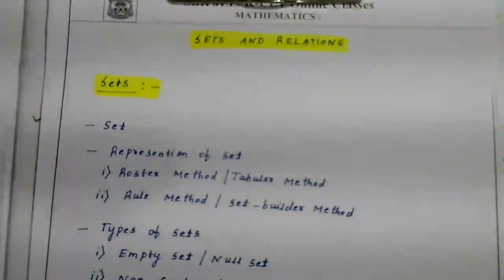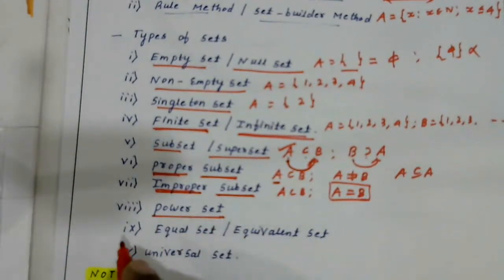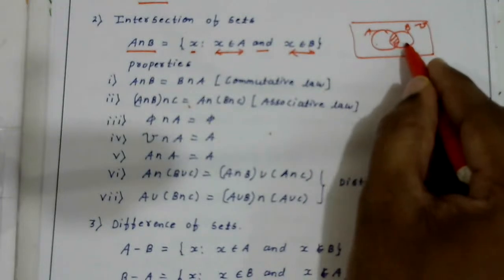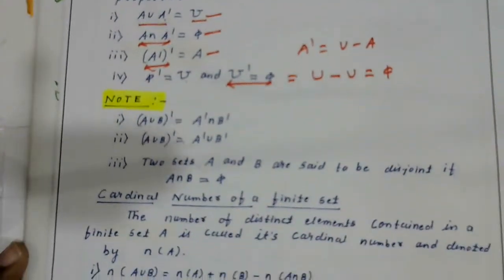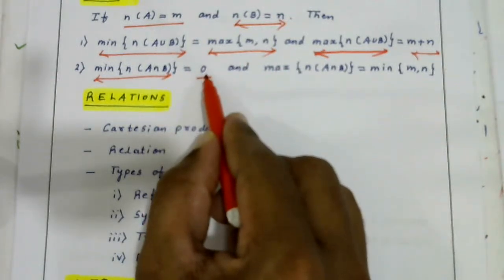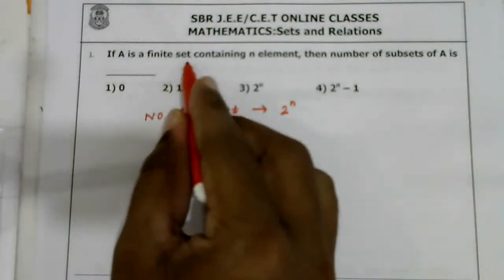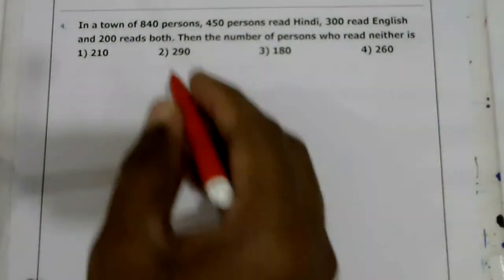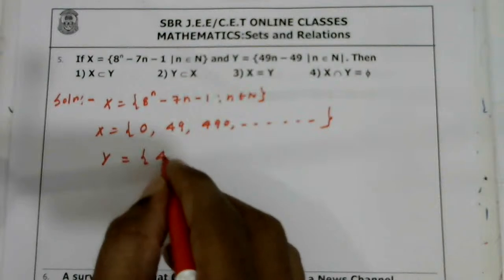Maths: Sets and Relations 6th june